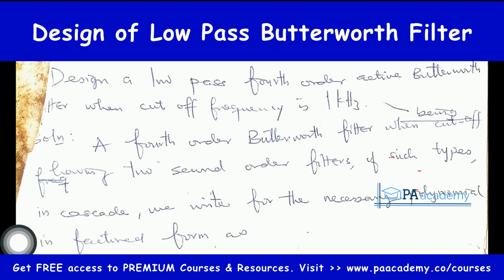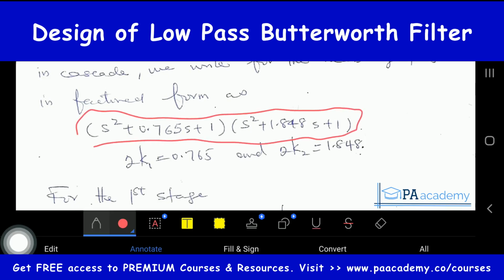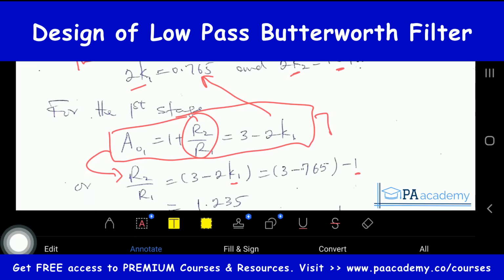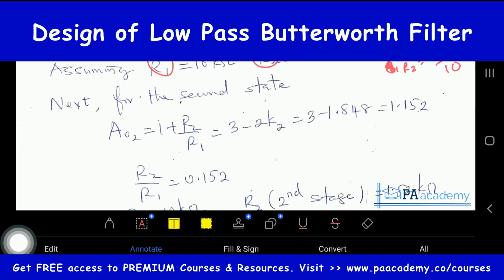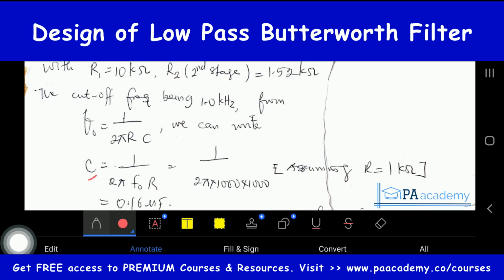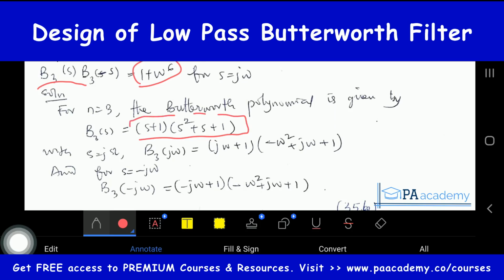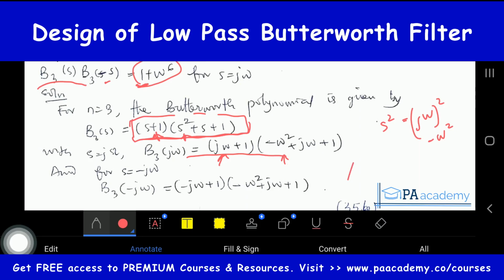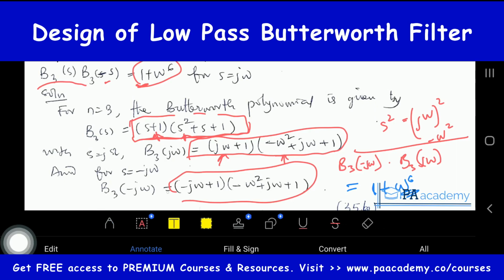Butterworth Polynomial Solutions. How to Design of Low Pass Butterworth Filter. PA Academy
Here is a solved example on butterworth polynimial. Learn how to design a low pass butterworth polynimial circuit.

Thanks
PA Academy